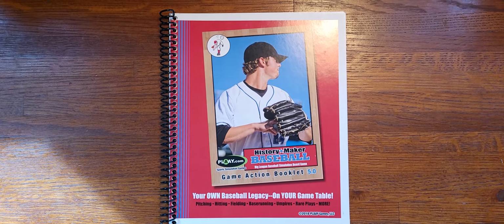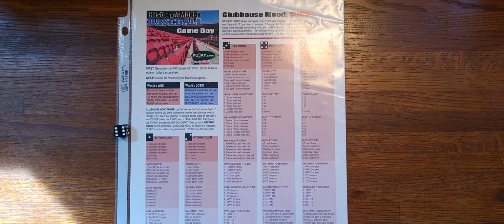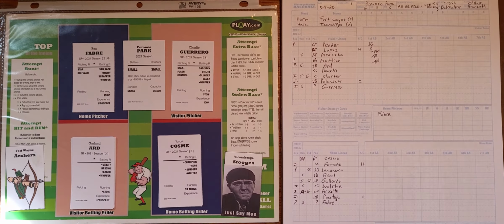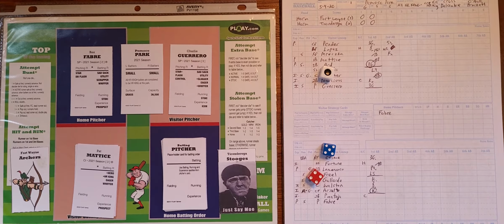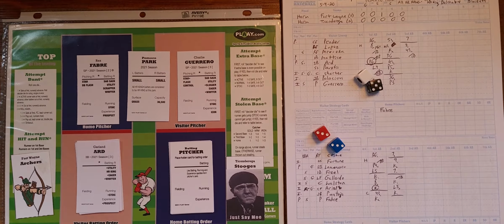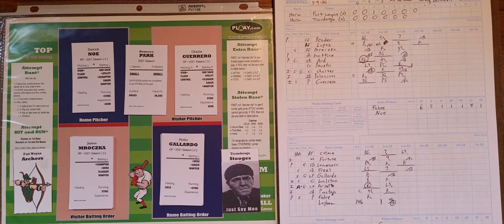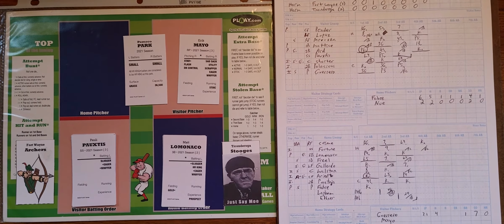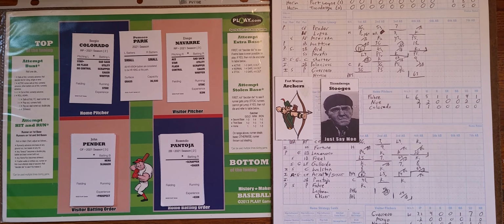History Maker Baseball 2021 Baseball America set and Opening Day